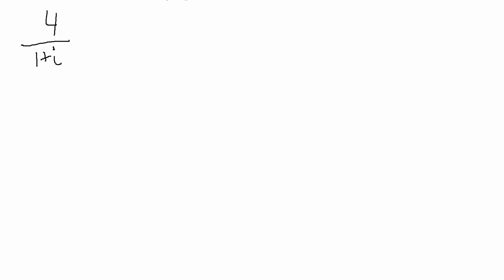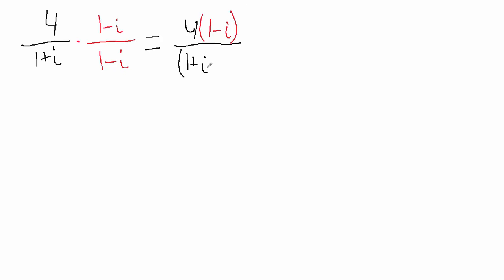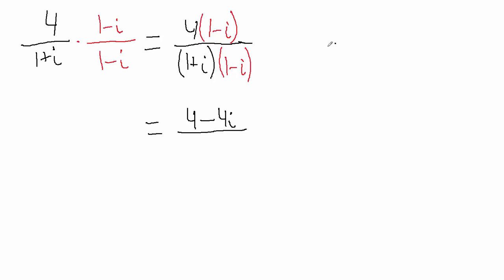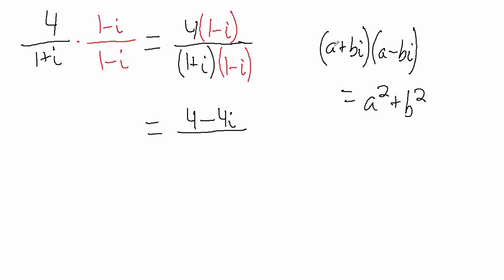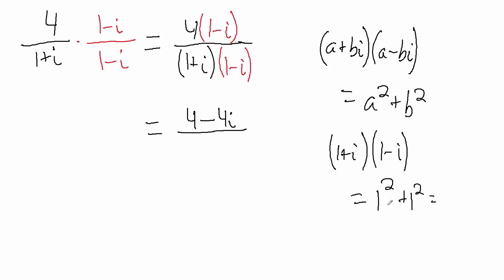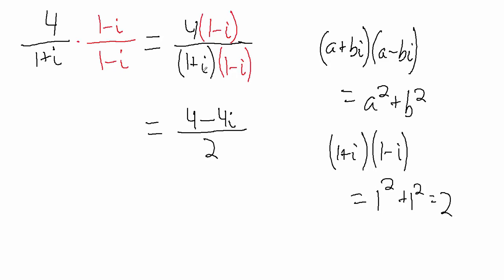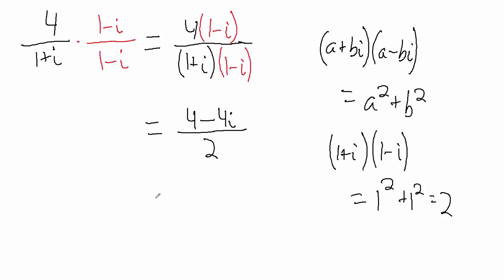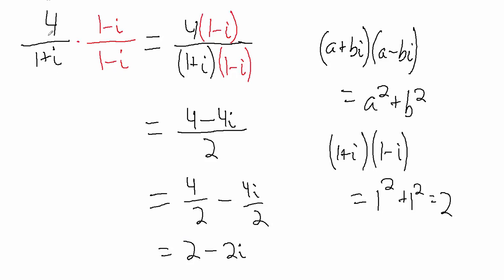Complex Numbers - Dividing - Explanation and Example 1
An explanation and example of dividing complex numbers.